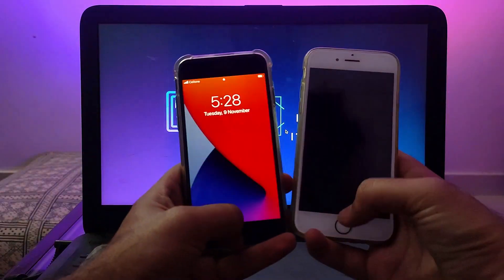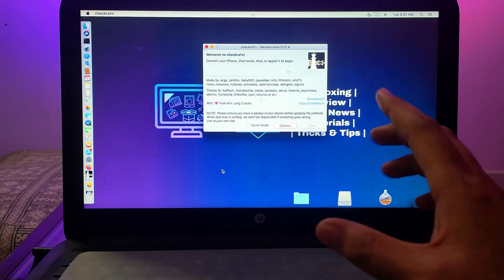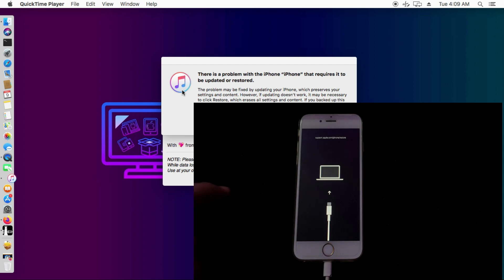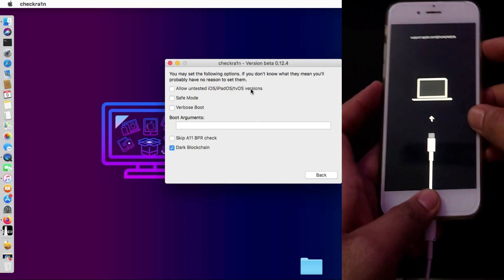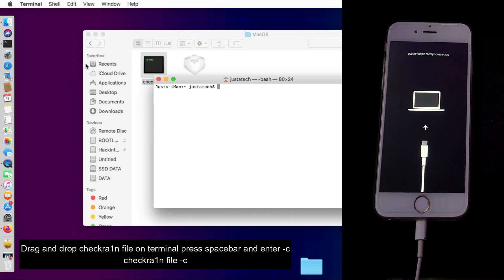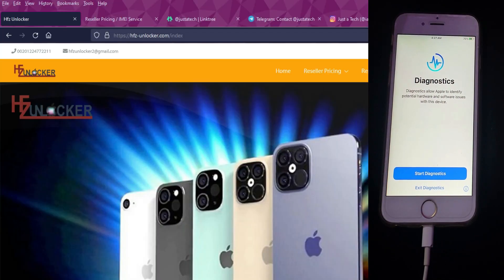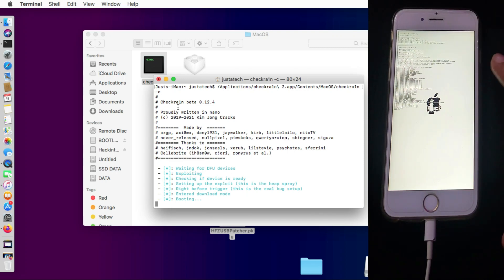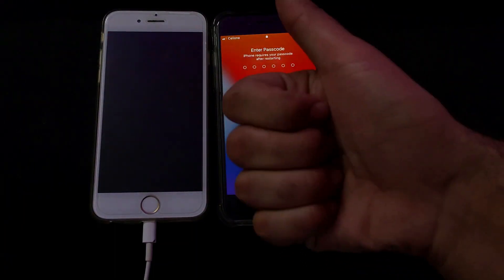Easy Jailbreak Passcode Disabled iPhone & iPad iOS 14|Checkra1n Jailbreak Passcode iPhone 5S/6S/7/7+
By Justatech
By iJustatech